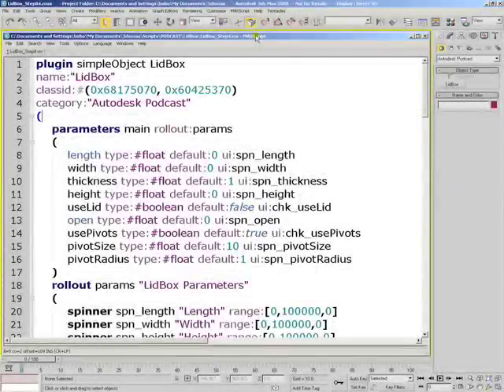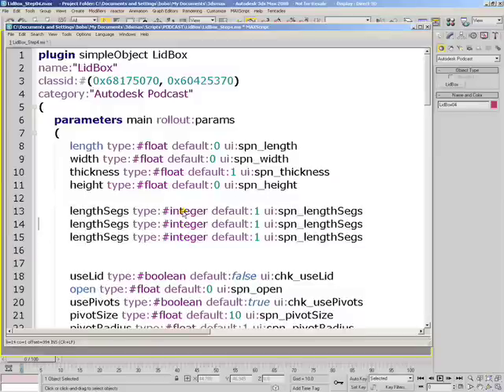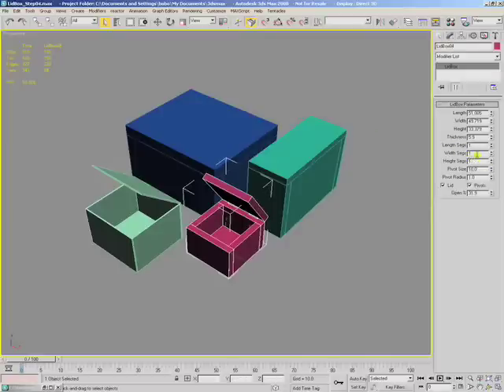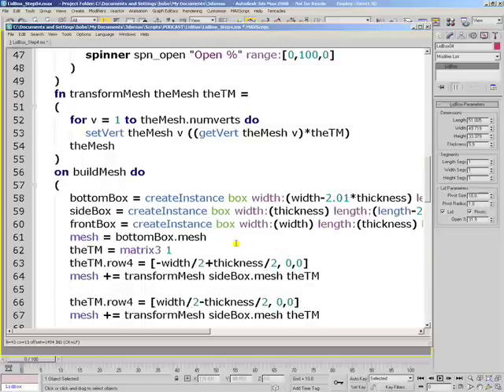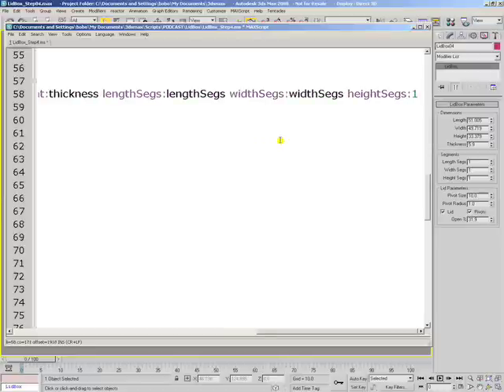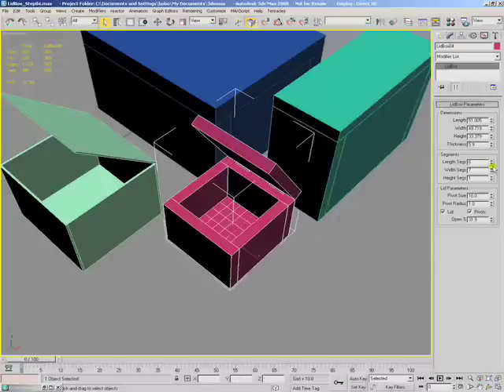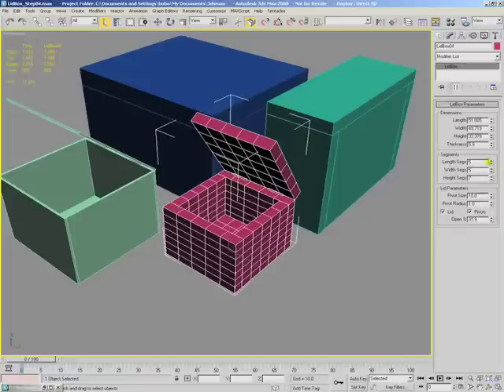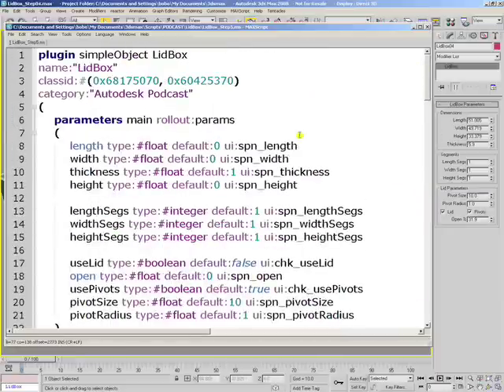MaxScript: Scripting a Plug-in Part 3a